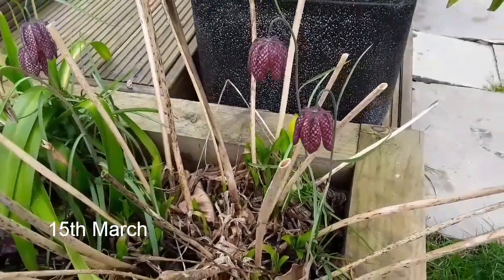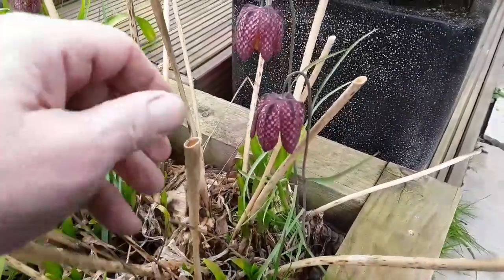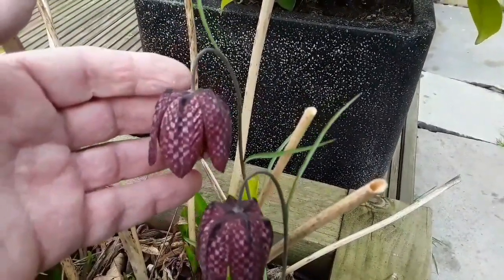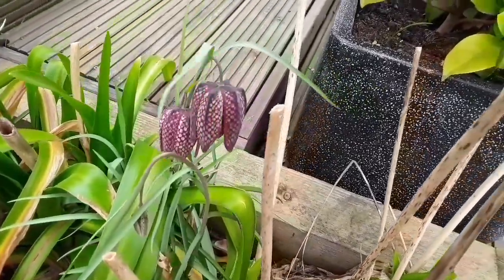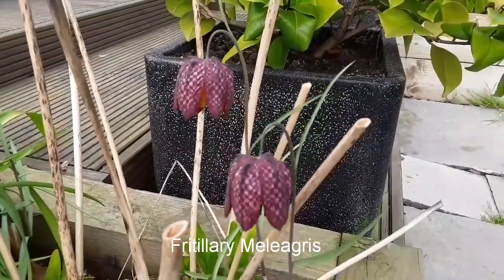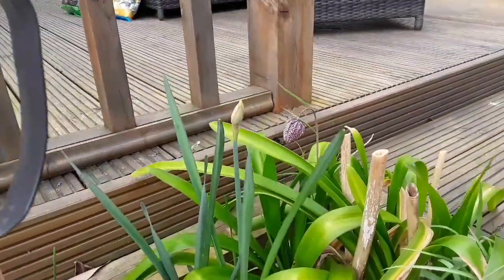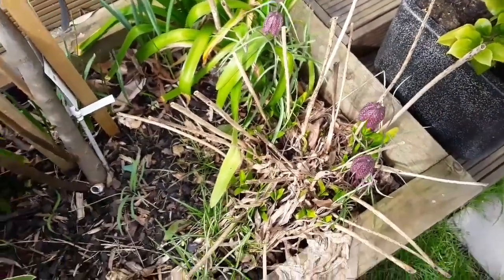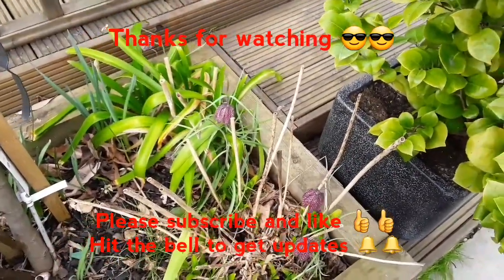Snakeshead fritillaries make their Spring appearance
One of my favourite early spring flowers following soon after my snowdrops and crocus, the snakeshead fritillaries gently nod their heads in the breeze, a beautiful display for a couple of weeks.